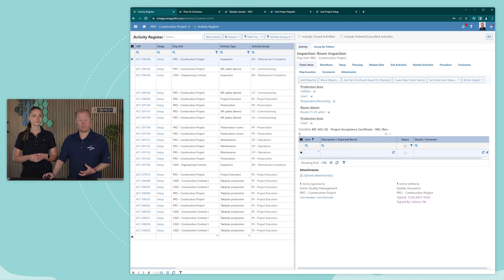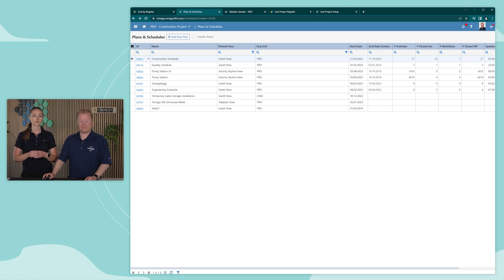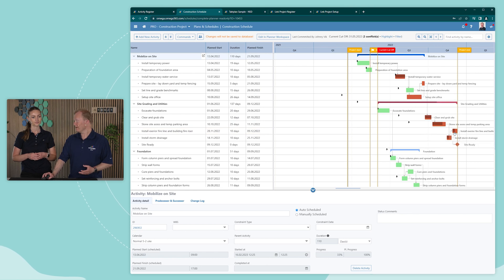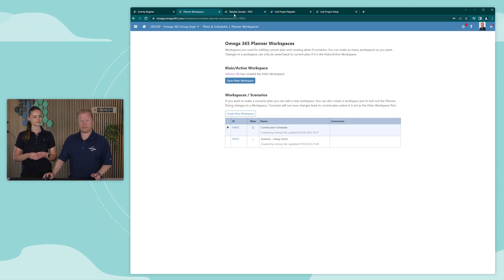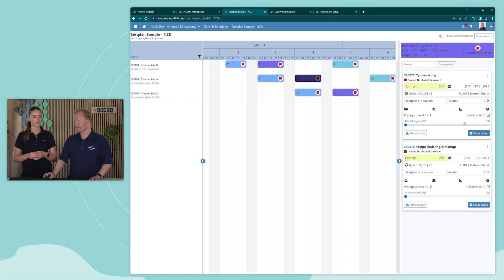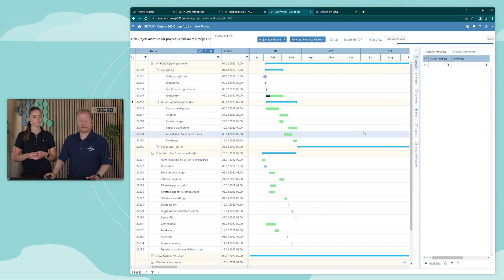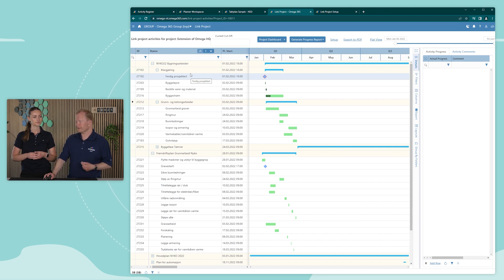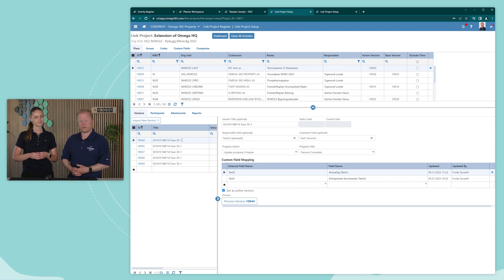Introduction to Omega 365 Planning and Scheduling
Learn how to keep track of your project progress in an online plan, create 'what-if' scenarios for schedule adjustments without disturbing your current plan, and connect project activities, milestones, costs, resources, risks, and document delivery all in one place.

We will introduce you to 'Taktplan', a feature that ensures prerequisites are met, activities are executed on time, and obstacles are handled, which can help to increase the likelihood of completing your project on time.

This video will also show how teams can collaborate on a shared platform with real-time updates, build templates, and work collectively towards the same goals and objectives.